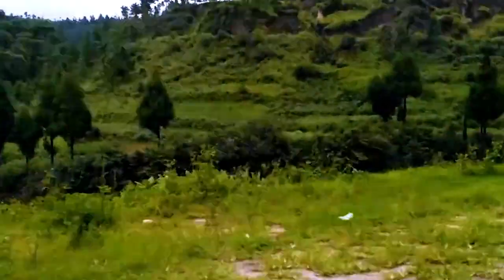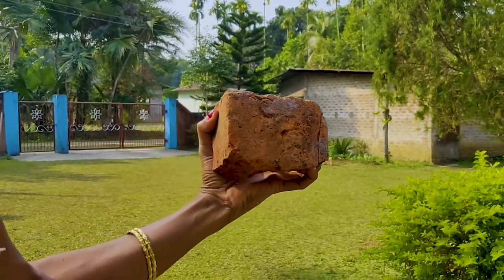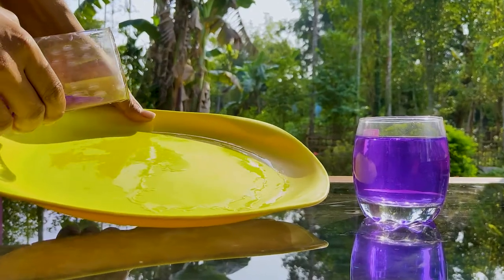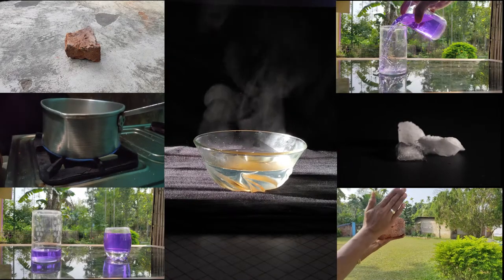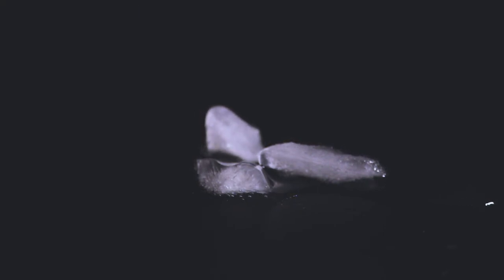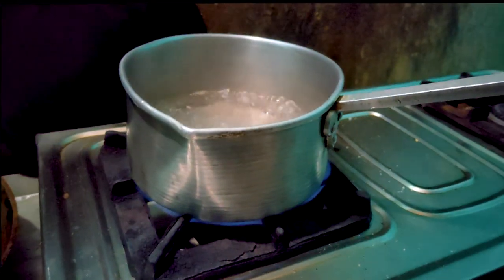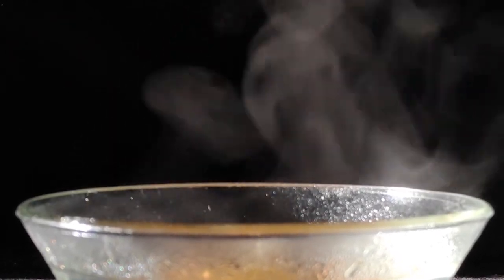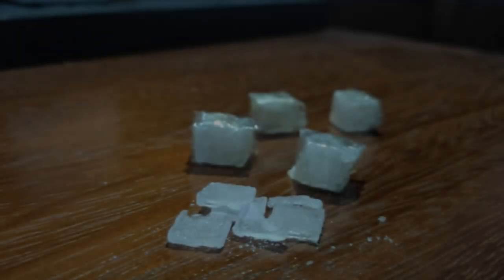Change of State of Matter | Class IX, G.Sc (English medium)